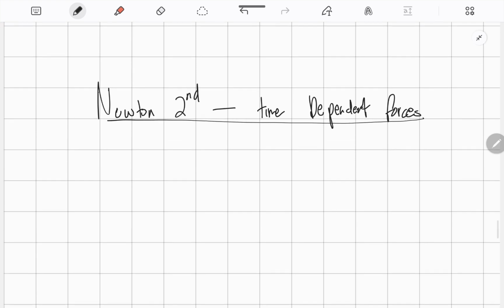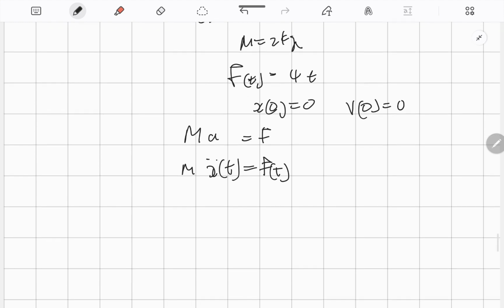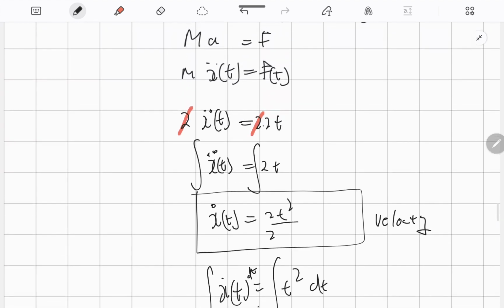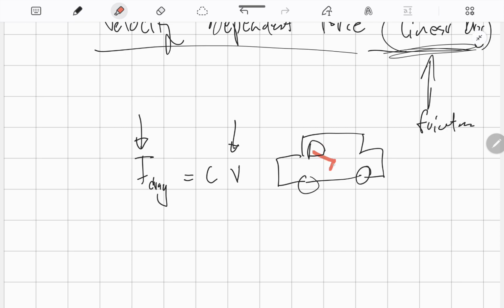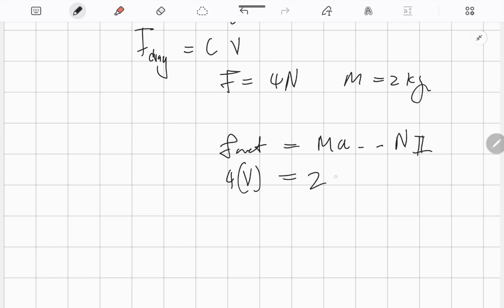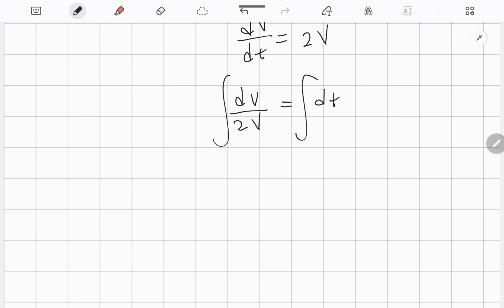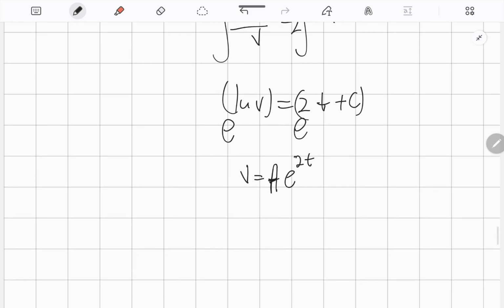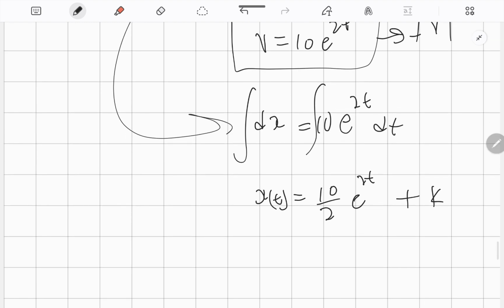Velocity-Dependent Force Explained | Newton’s 2nd Law with Linear Drag | Engineering Dynamics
In this 10-minute lecture, we solve a classic velocity-dependent force problem using Newton’s 2nd law. Learn how to handle linear drag forces and find velocity and position as functions of time.

🔹 Problem Overview: A 2 kg block slides on a rough surface with a resistive force proportional to velocity. The block starts at 10 m/s.

🔹 What You Will Learn:

How to apply Newton’s 2nd law to velocity-dependent forces

Integrating to find velocity and position

Physical interpretation of exponential decay motion

🔹 Equations Covered:

Newton’s 2nd law:
𝑚
𝑑
𝑣
𝑑
𝑡
𝑐
𝑣
m
dt
dv

=−cv

Velocity solution:
𝑣
𝑡
10
𝑒
2
𝑡
v(t)=10e
−2t

Position solution:
𝑥
𝑡
5
5
𝑒
2
𝑡
x(t)=5−5e
−2t

Perfect for engineering students learning dynamics or mechanical systems with damping forces.

Timeline / Chapters (10 min)
Time Segment
0:00 - 0:45 Introduction – State the problem and explain linear drag force.
0:45 - 1:30 Newton’s 2nd Law Setup – Write
𝑚
𝑑
𝑣
𝑑
𝑡
𝑐
𝑣
m
dt
dv

=−cv and plug in numbers.
1:30 - 2:15 Simplifying the DE – Show
2
𝑑
𝑣
𝑑
𝑡
4
𝑣
2
dt
dv

=−4v →
𝑑
𝑣
𝑑
𝑡
2
𝑣
dt
dv

=−2v.
2:15 - 3:30 Solve for Velocity – Separate variables, integrate, apply initial condition
𝑣
0
10
v(0)=10.
3:30 - 4:15 Velocity Equation Final Form –
𝑣
𝑡
10
𝑒
2
𝑡
v(t)=10e
−2t
 and explain exponential decay.
4:15 - 5:15 Position Integration – Integrate
𝑣
𝑡
v(t) to find
𝑥
𝑡
x(t), apply IC
𝑥
0
0
x(0)=0.
5:15 - 6:00 Position Equation Final Form –
𝑥
𝑡
5
5
𝑒
2
𝑡
x(t)=5−5e
−2t
, discuss motion curve.
6:00 - 7:30 Physical Meaning – Discuss damping, how velocity decreases, final position approaches limit.
7:30 - 8:30 Graphical Illustration – Show curves for
𝑣
𝑡
v(t) and
𝑥
𝑡
x(t) vs time.
8:30 - 9:30 Comparison – Compare constant force, time-dependent force, and velocity-dependent force.
9:30 - 10:00 Summary & Takeaways – Highlight key points, encourage students to practice similar problems.